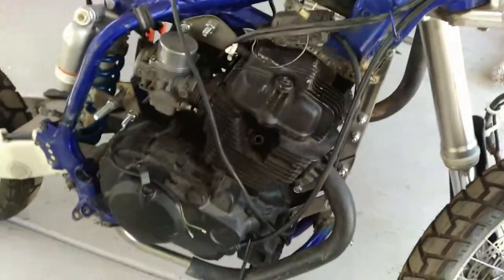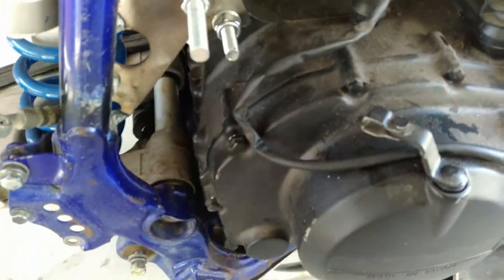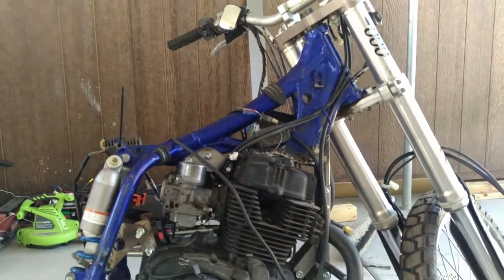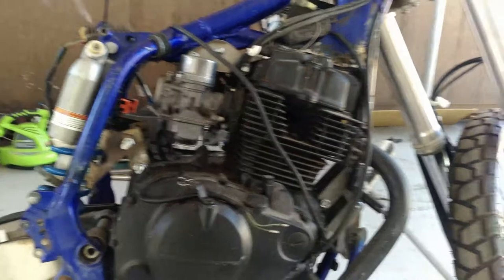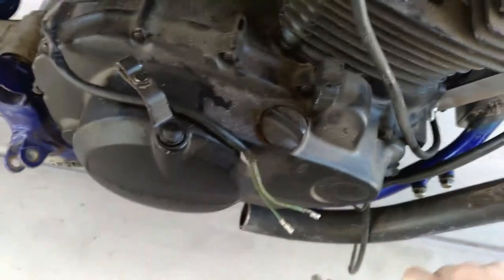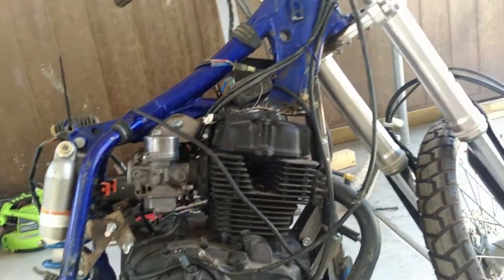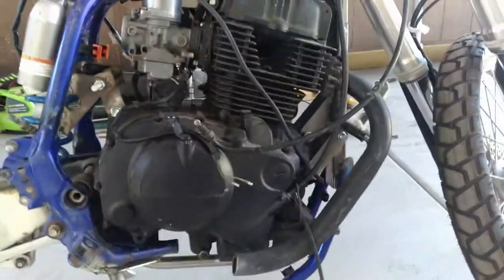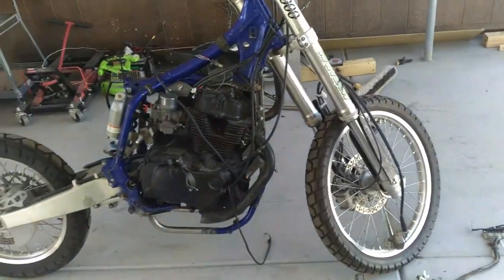Yamaha WR450 engine swap update and info. YamaHonda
this is just an update explaining what we have done so far, and what is going to be done to the WR450.
The engine is from a 1985 Honda CB450  Nighthawk and is going in to a 2005 Yamaha Wr450f